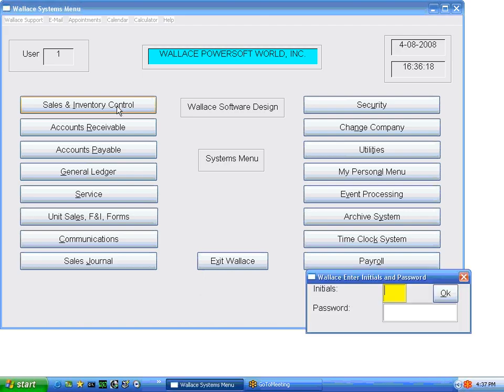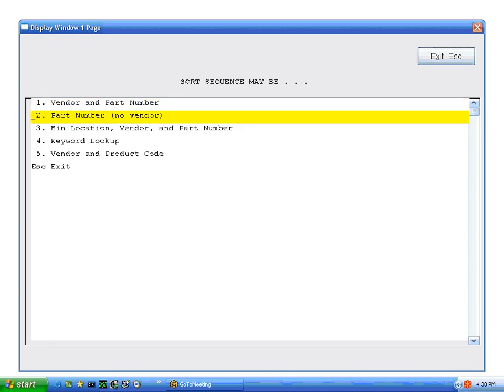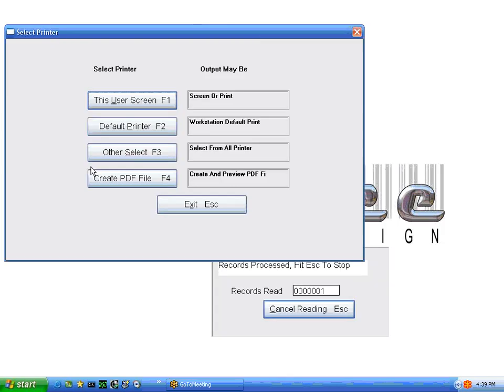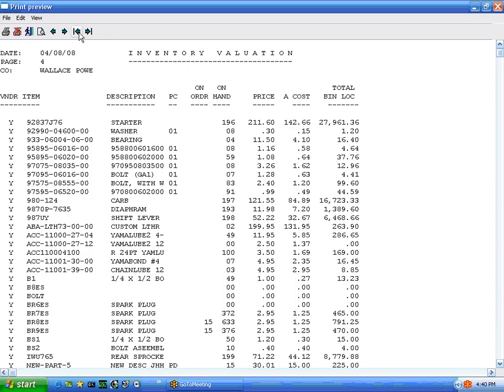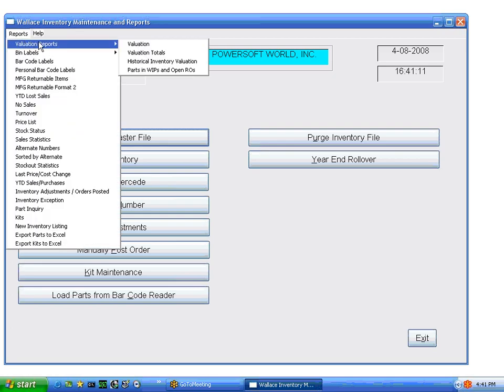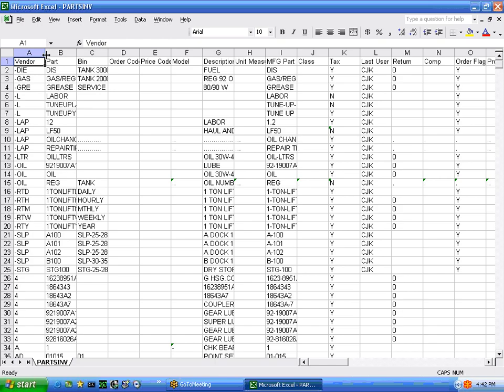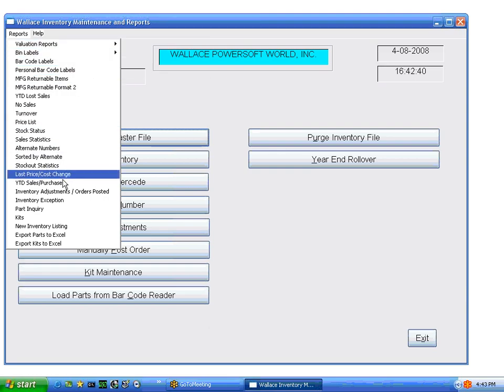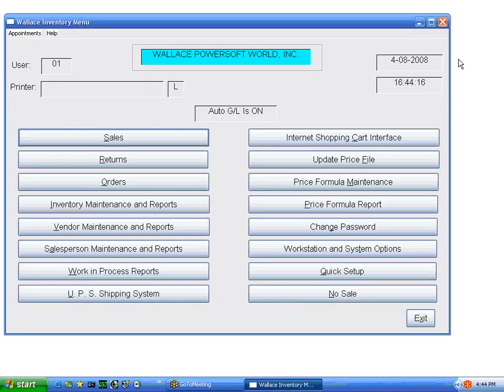1.1 - Generating Inventory Reports